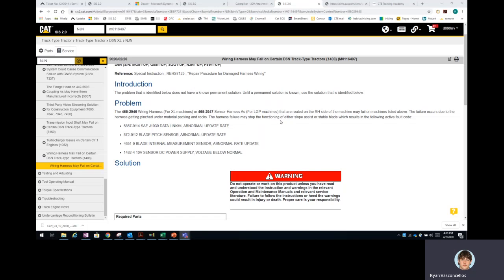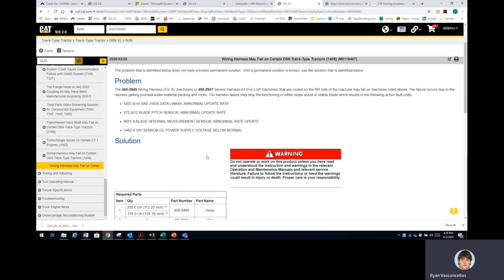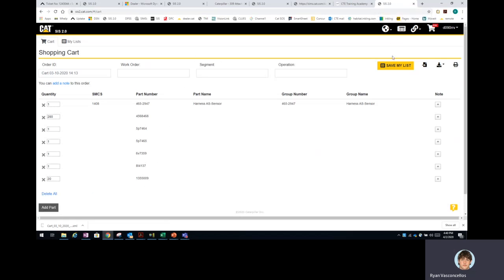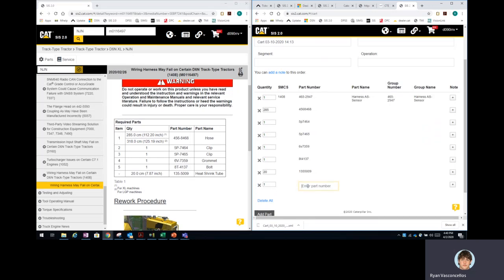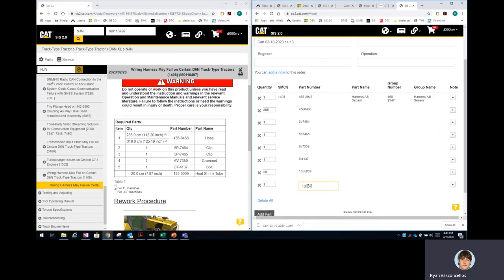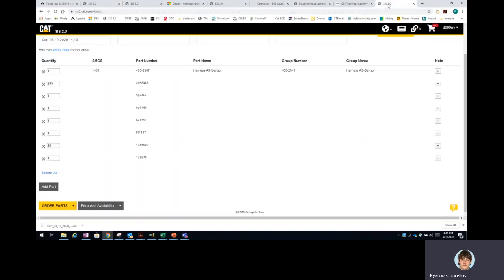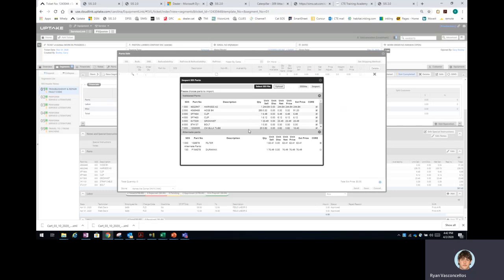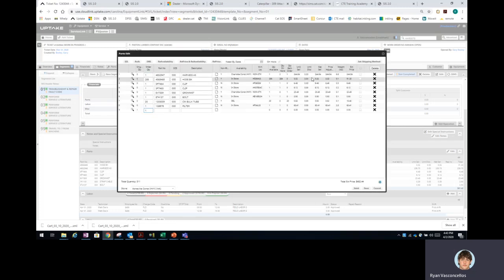SIS 2.0 Parts Ordering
How to order parts on SIS 2.0